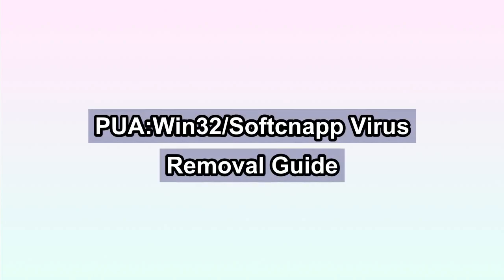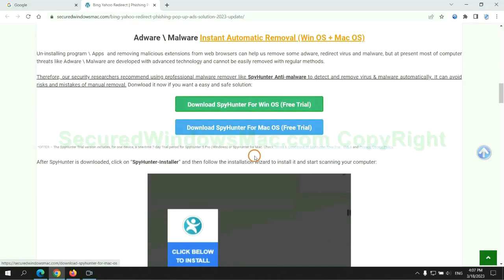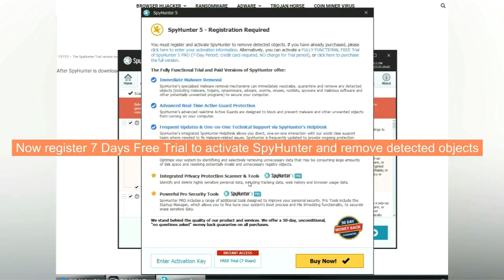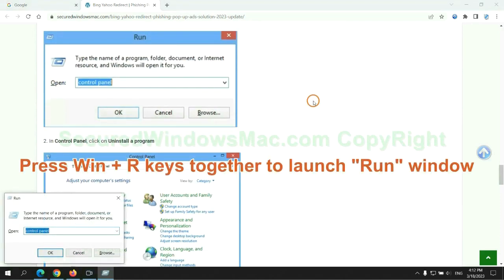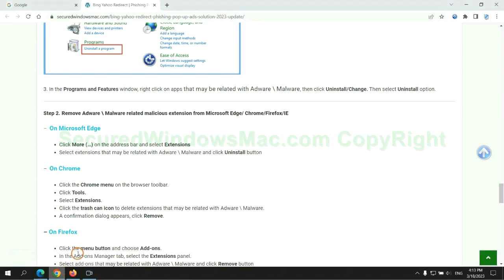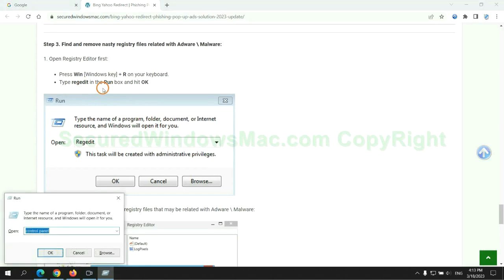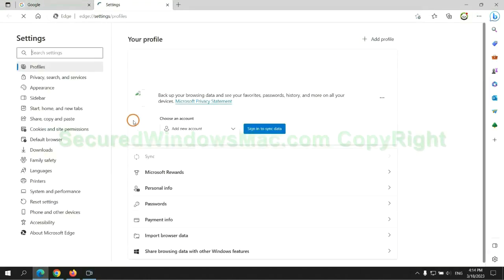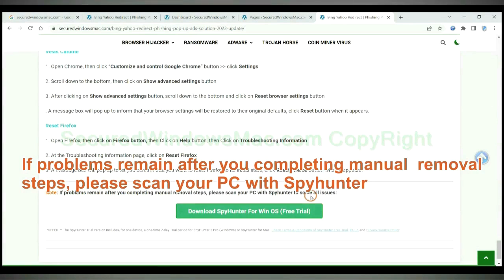PUA:Win32/Softcnapp Removal Way - How to Remove PUA:Win32/Softcnapp Completely (2024 Update)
This video will show you how to remove PUA:Win32/Softcnapp Completely.